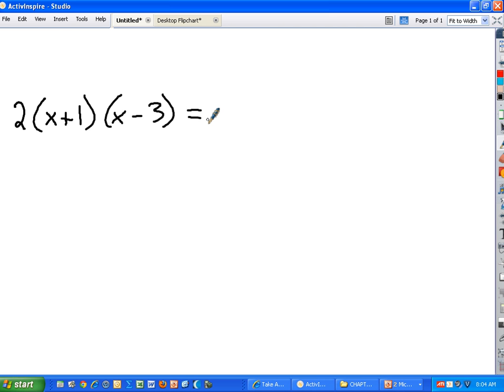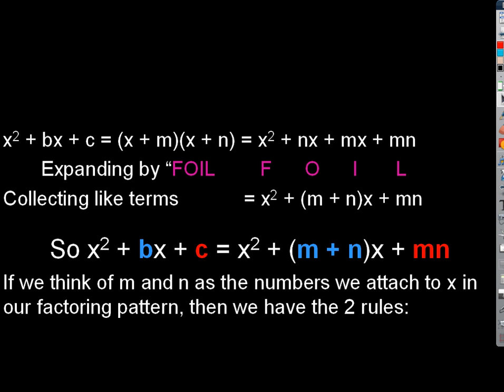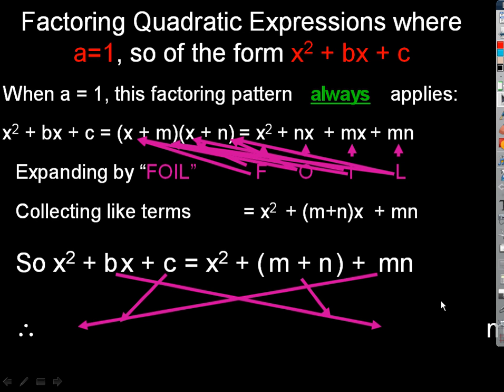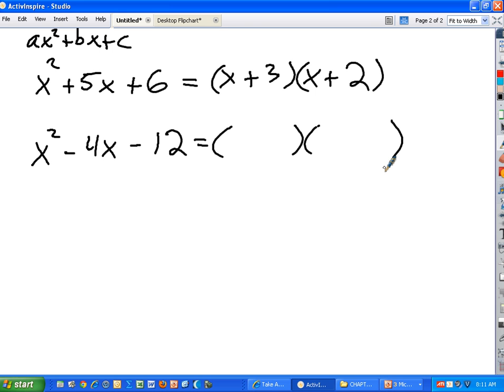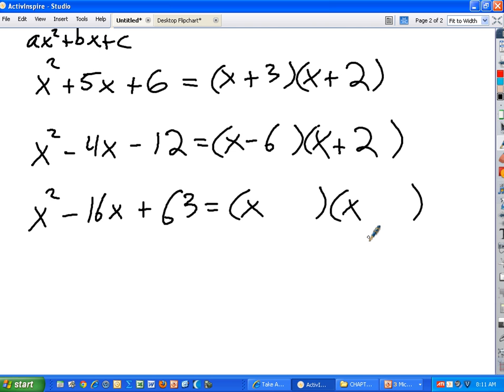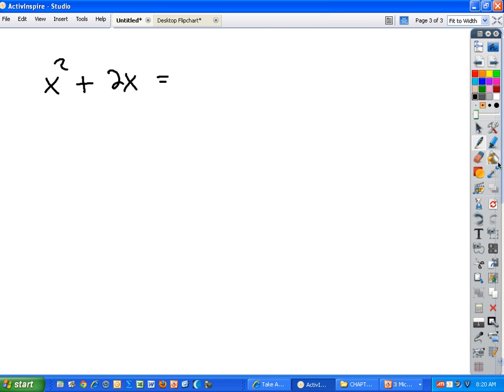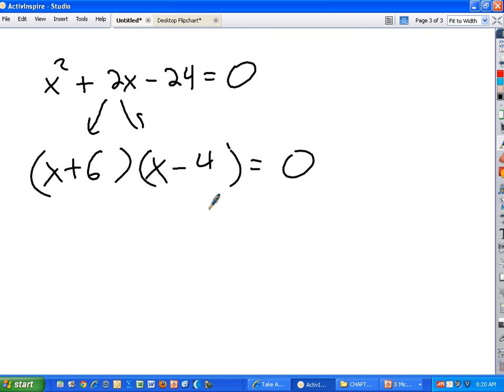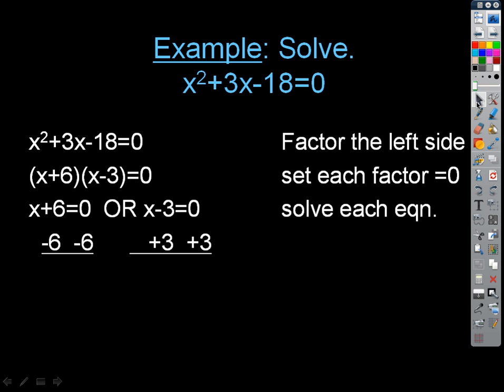2012 01 05 p1